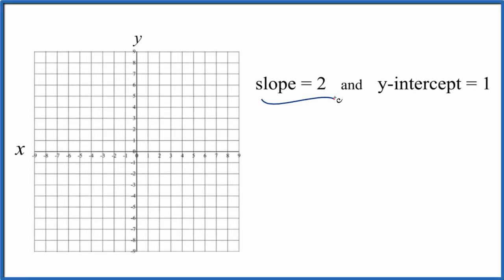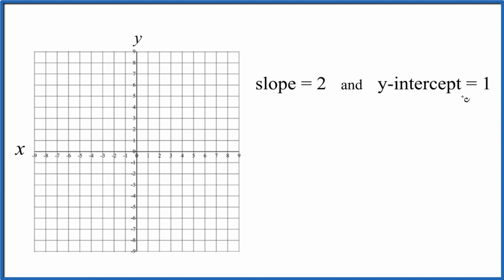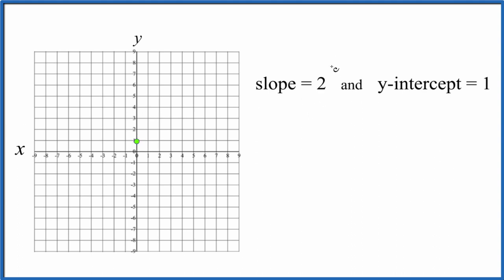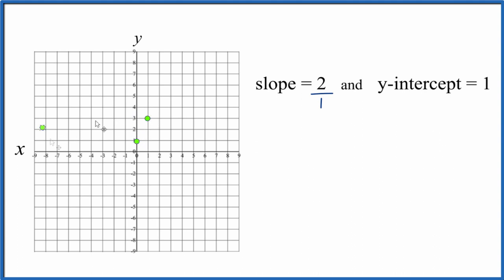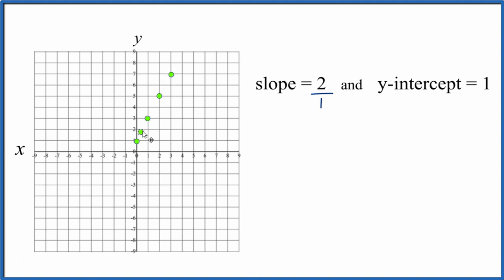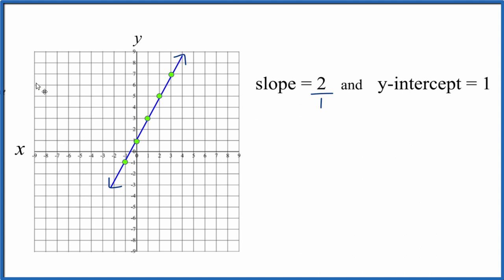Graph and write the equation of a line with a slope = 2 and y-intercept = 1.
In this video we'll draw the graph for a line with a slope of 2 and a y-intercept of 1.

We can also find the equation by substitute in 2 for the slope and 1 for the y-intercept into the equation y = mx + b.  This will give us the line for the equation.